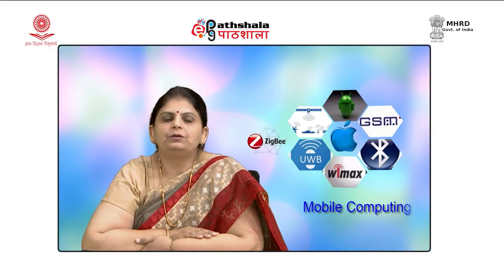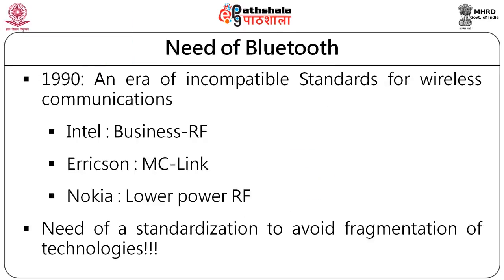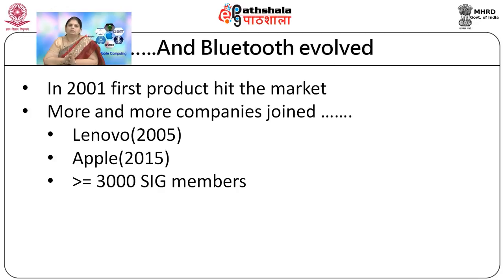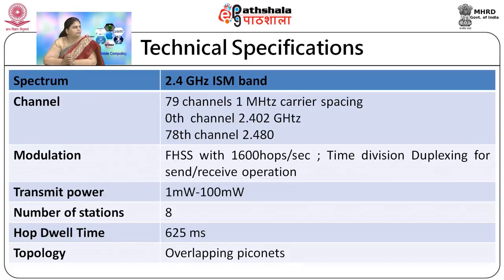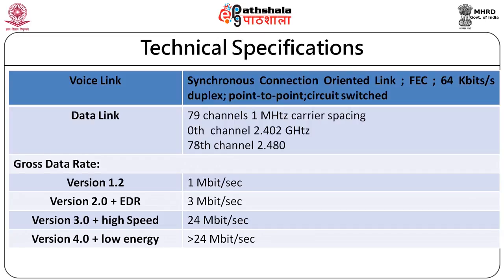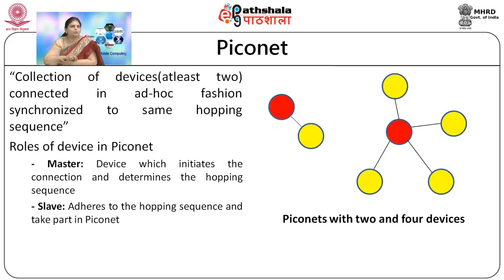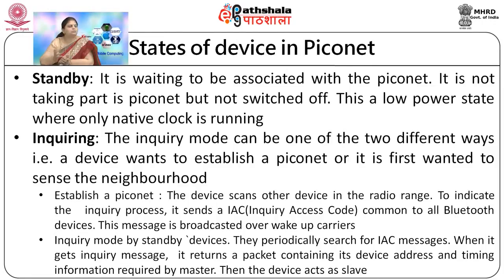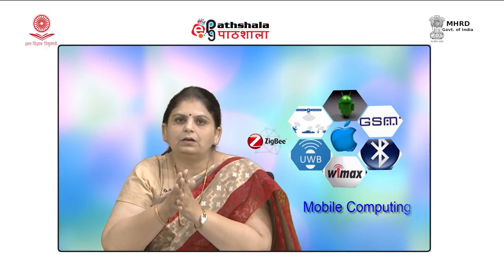BLUTOOTH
Paper: Mobile Computing